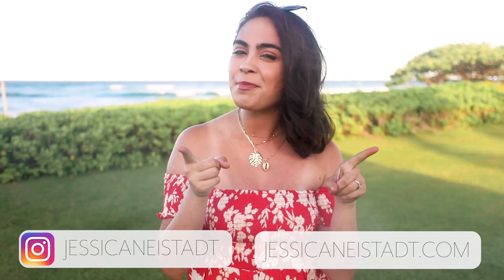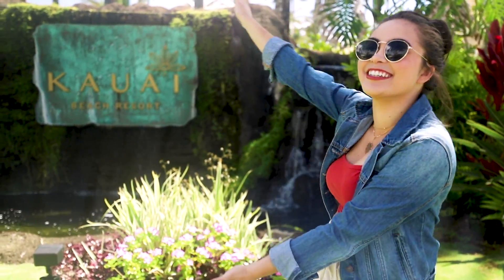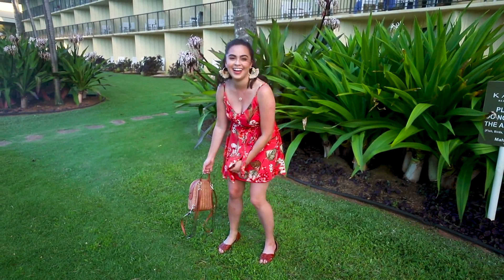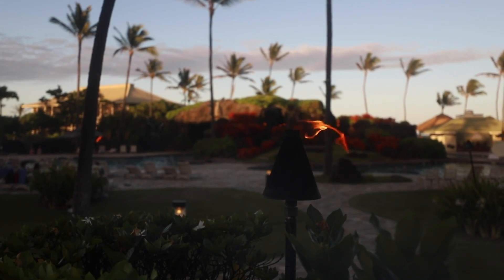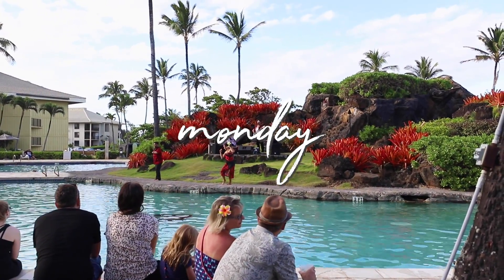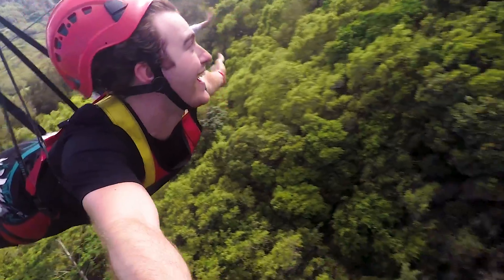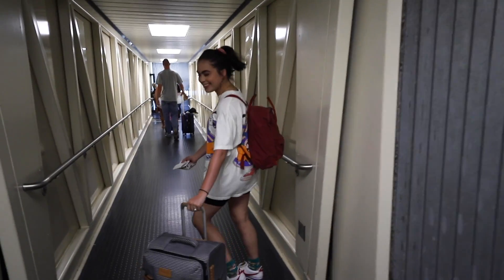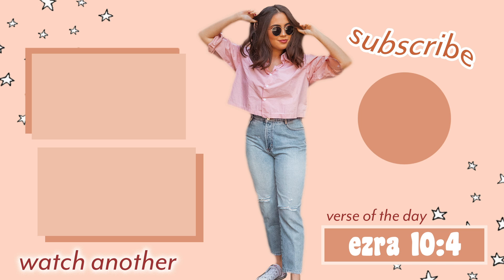Vacation OOTW + Hawaii Travel Diary // Summer Outfit Ideas ♡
Hey babes! I'm back from Hawaii and as requested, I filmed an outfits of the week video sharing all the outfits I wore on my week long vacation in Kauai, Hawaii. :) This video also doubles as a travel diary, where I share what we did, where we went, and all the experiences we had!! If you have an upcoming trip, travel, or vacation, I hope this video helps give you some inspiration on outfits to put together and what to pack!!

☆ PIECES SHARED + SHOWN: ☆

 ★ Recurring Pieces + Accessories:
- Monstera Necklace
- Seashell Necklace
- Sunglasses 1
- Sunglasses 2
- Nike Sneakers
- Hoops (similar)

★ Wednesday Outfit:
- Orange cami (similar)
- Linen pants (similar)
- Denim Jacket

★ Thursday Outfit:
- Hawaiian Print Dress
- Kuzco Earrings (similar)

★ Friday Outfit:
- Jumpsuit (on sale)
- Woven Mules
- Beaded Earrings

★ Saturday Outfit:
- T-shirt (on major sale!)

★ Sunday Outfits:
- Red Tank Top (similar)
- Workout Shorts
- Ribbed Tank
- Linen Button Up

★ Monday Outfit:
- Hawaiian Print Dress (thrifted, similar + it’s on sale!)
- Hair Clips

★ Tuesday Outfits:
- White Cami
- Linen Pants
- Gold Polka Dot Dress (on sale)

★ Wednesday Outfit:
- Oversized Tee (thrifted, similar)
- Biker Shorts

Let me know what your favorite was in the comment section below!!

☆ OTHER THINGS MENTIONED + MY RECOMMENDATIONS: ☆
- Flew Hawaiian Airlines
- Stayed at Kauai Beach Resort
- Drove up to Hanalei Bay
- Luau Kalamaku + Gaylord's Restaurant
- Kauai Escape Room
- ATVs at Kipu Ranch
- Paddleboarding and Ziplining with Outfitters Kauai

My incredibly talented friend, SkyBlew! Please go check out his stuff, he's AMAZING!!

Honestly so amazing! Use my link and get a free one month trial! :)
♡ FAQs ♡

- Where do you live? Los Angeles
- What camera do you use to film? Canon G7X for vlogs, Mavic Air for drone shots & a Canon 6D for everything else

Hi, I'm Jessica Neistadt. I'm a 23 year old lifestyle, girlboss, and style vlogger living in LA. Tune in for more of my videos like huge hauls, capsule wardrobes, styling tips, vlogs, get ready with me's (grwm), how to look stylish on a budget, how to always look good, come thrift with me, thrift store hauls, current playlists, and so much more! See you in my next video!